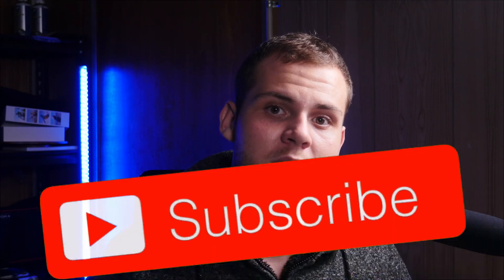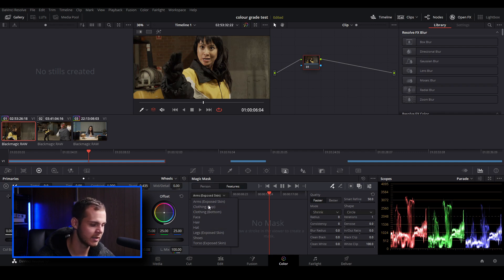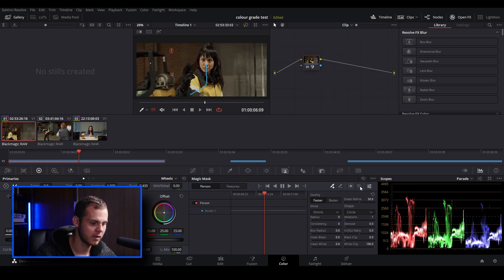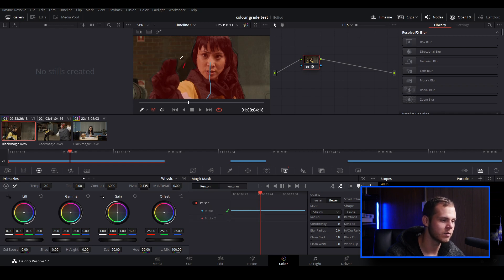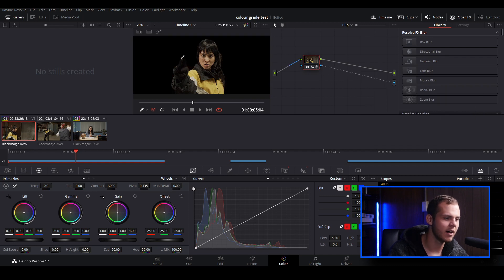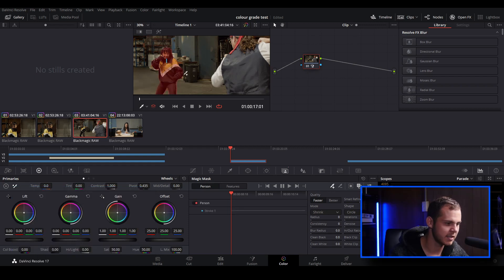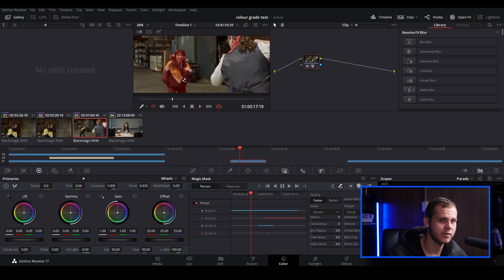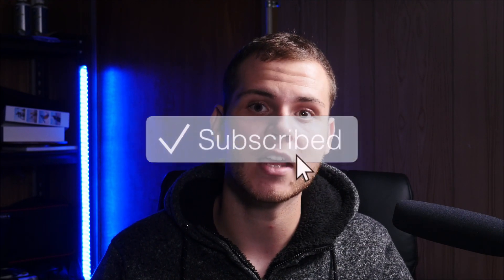Magic Mask In Davinci Resolve 17 New Feature | Rotobrush Tool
In this video I show you the new magic mask feature in Davinci Resolve 17. Is it similar to the Rotobrush tool inside of After Effects? This is studio version only effect because it uses artificial intelligence which is part of Davinci Neural Engine.

Thanks to Maria Tran at Phoenix Eye for letting me use some of the clips from an upcoming short film